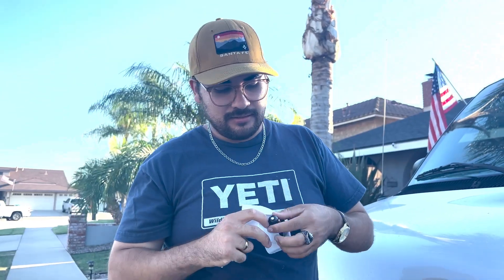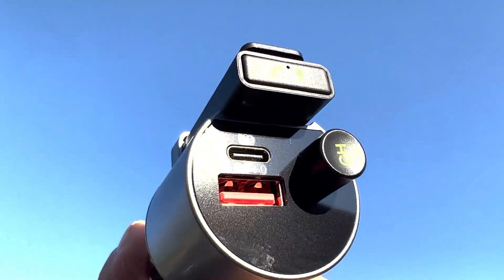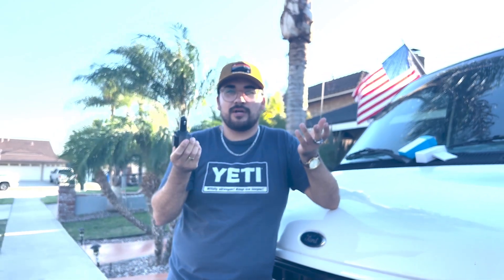Upgraded Bluetooth Transmitter for Car andPD+QC 3.0 Fast Charging